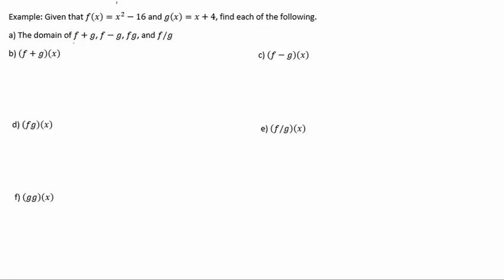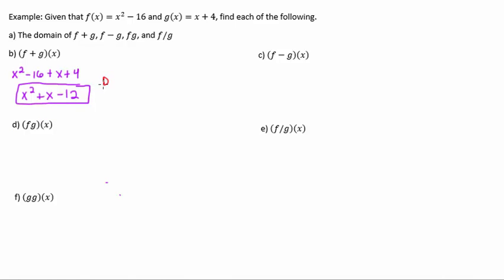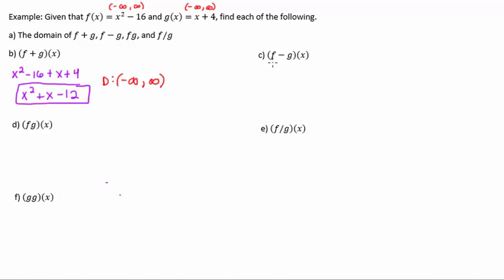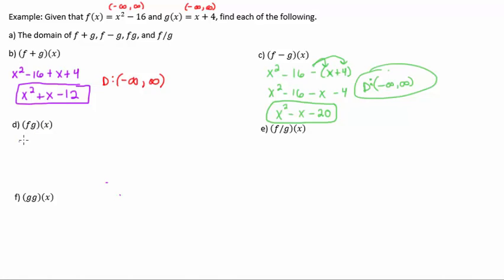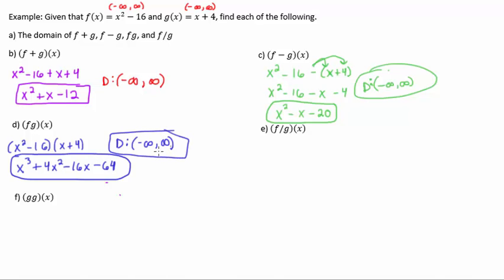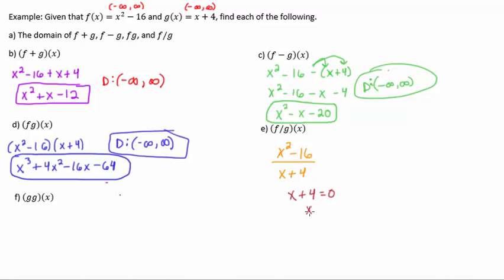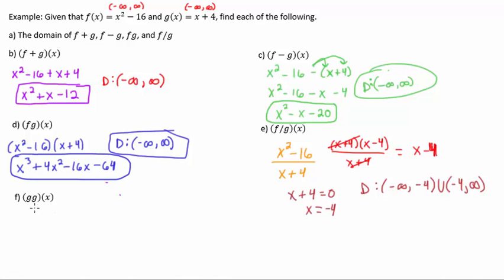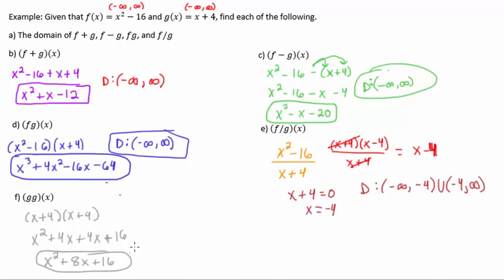Adding, Subtracting, Multiplying, and Dividing Functions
Discusses how to find the sum, difference, product, and quotient of two funtions, as well as how to find the domain of the resultant functions.